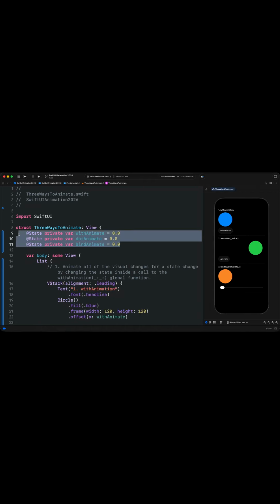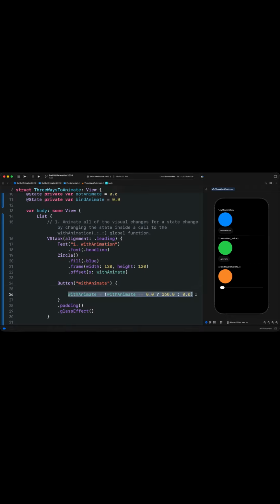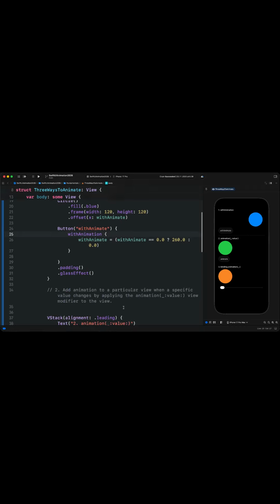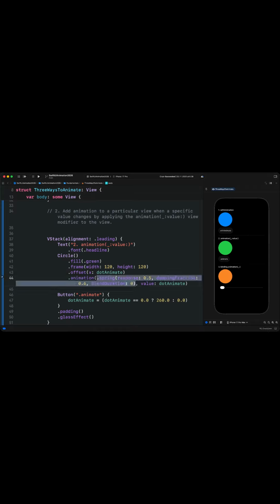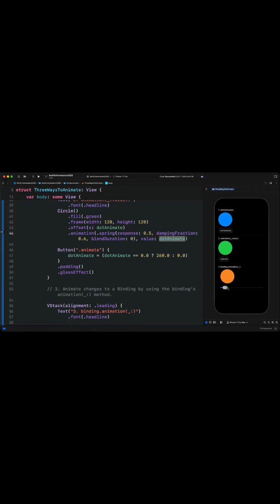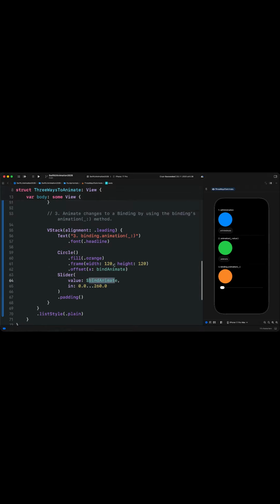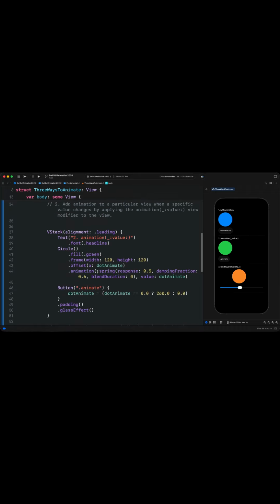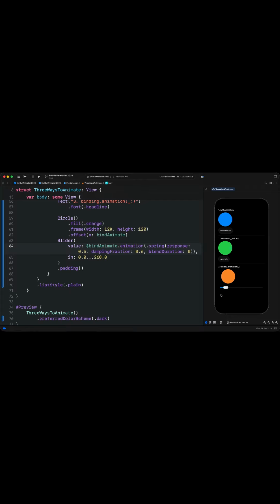The 3 Simple Ways add Animations in SwiftUI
Animate any SwiftUI view in these three simple ways.

GitHub Repos.